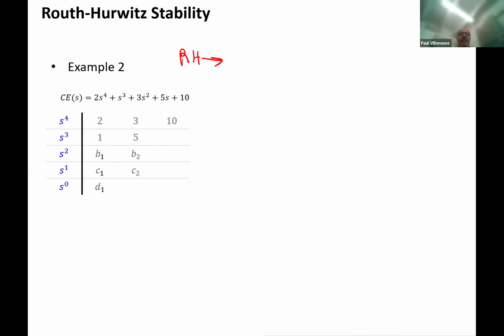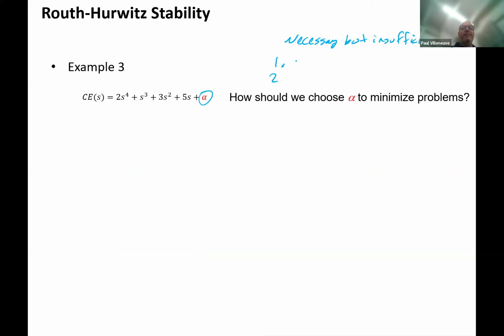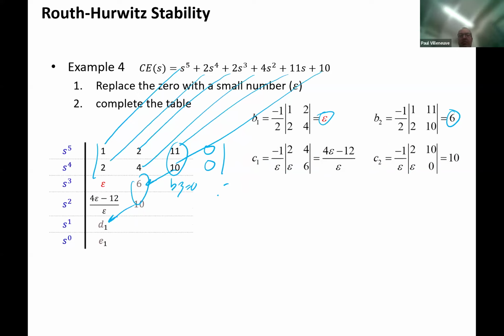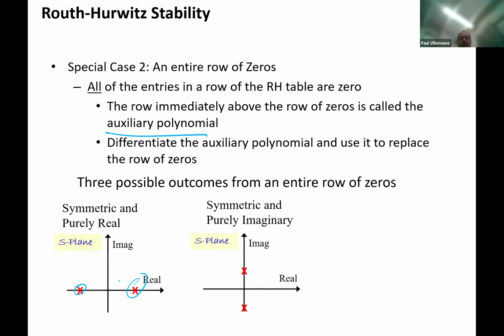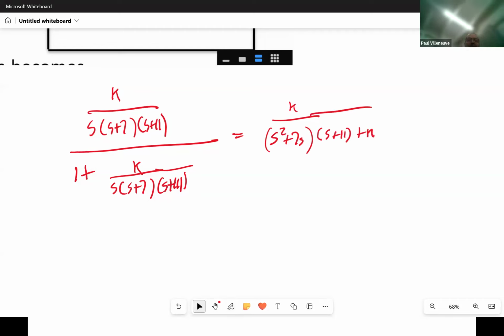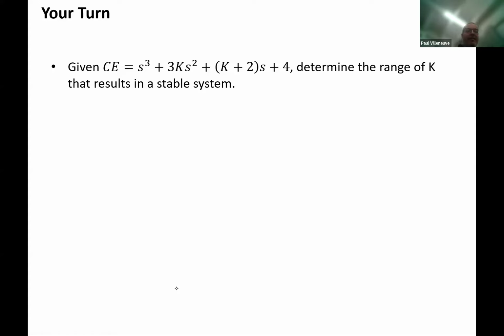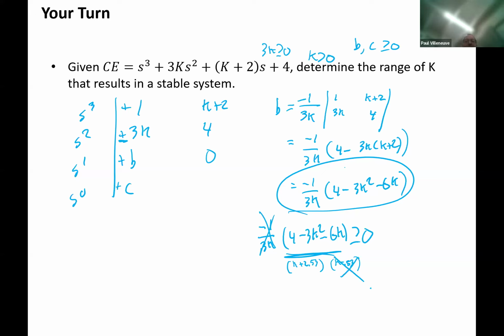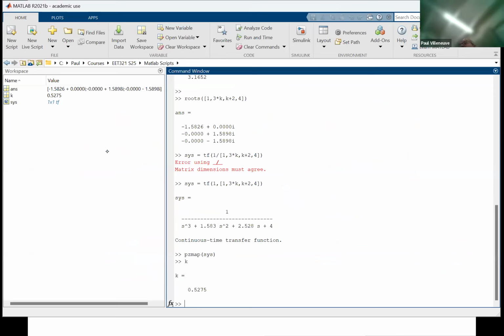EET325 Class 15